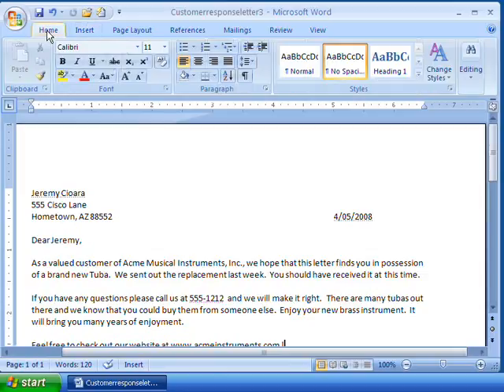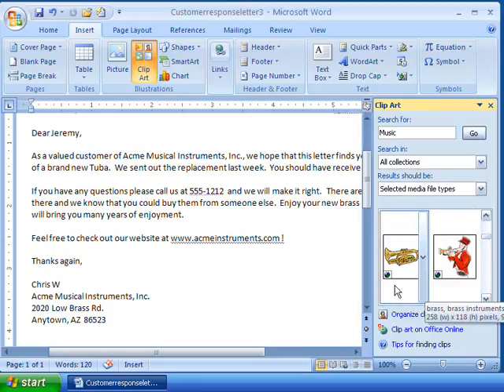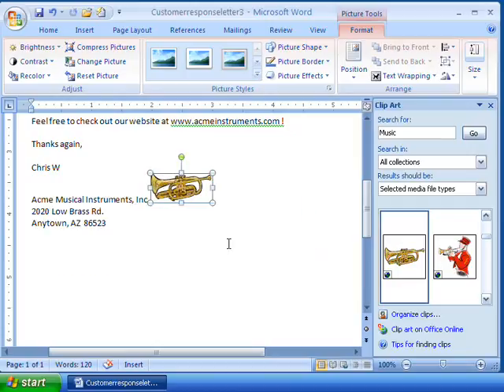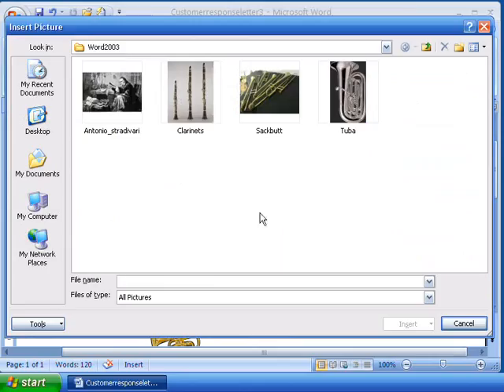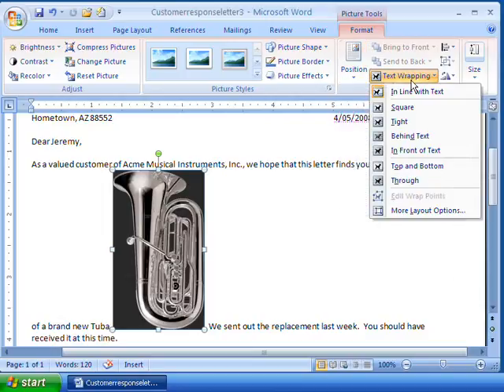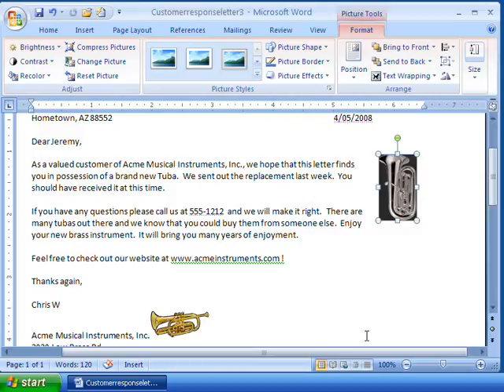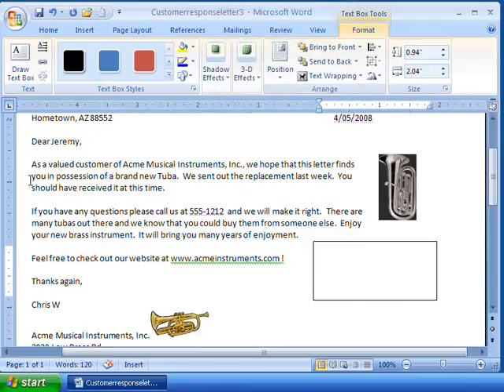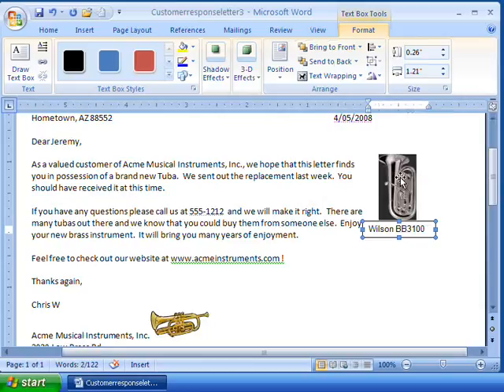MS WORD TUTORIAL 08